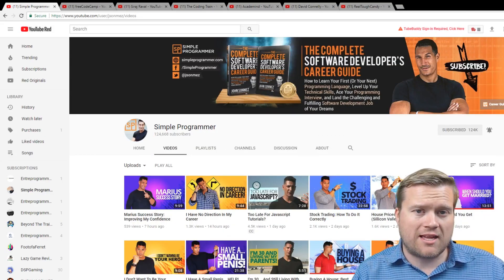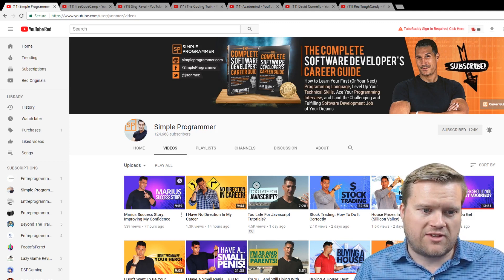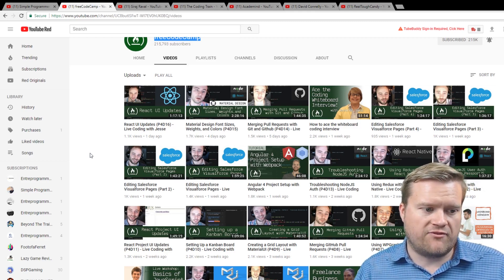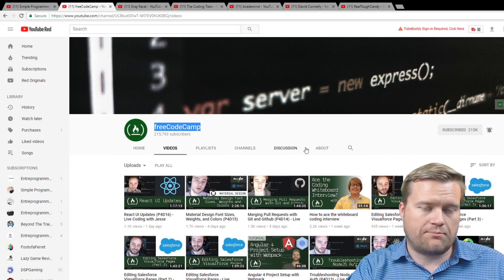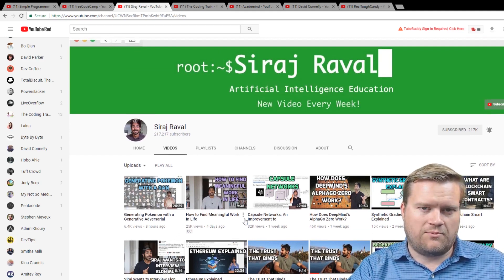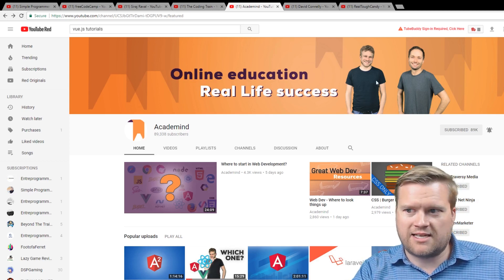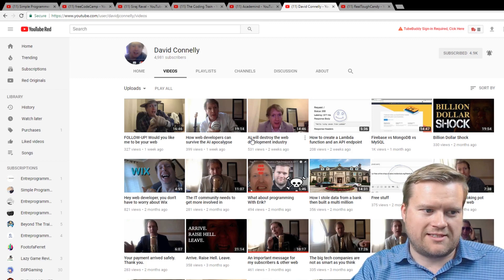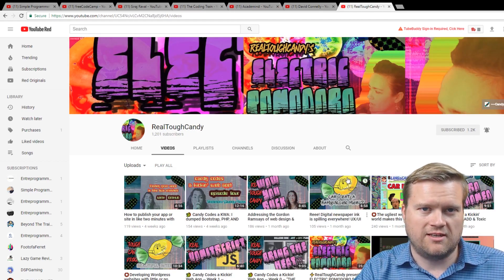Top 5 Best YouTube Channels To Learn To Code Online (Number 3 will surprise you)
What YouTube channels do I watch? Which ones are the top 5 best ones out there for programmers, coders and developers! Let's discuss!

NEED TO CREATE A WEBSITE? USE INMOTION THEY ROCK